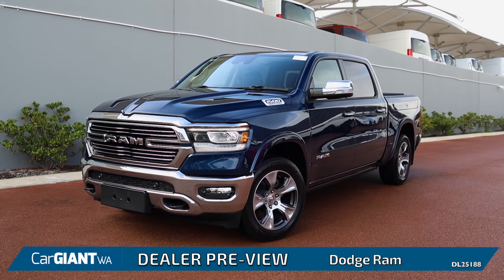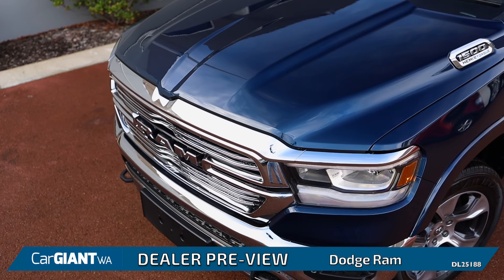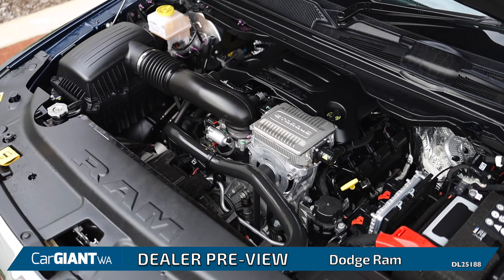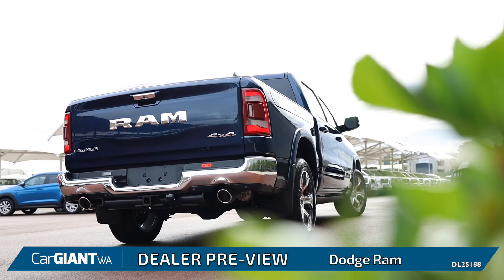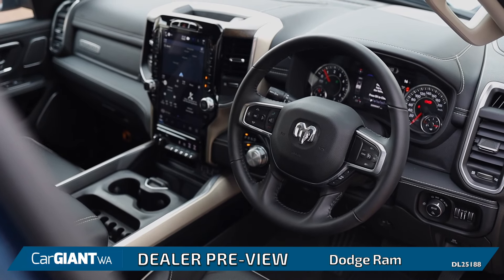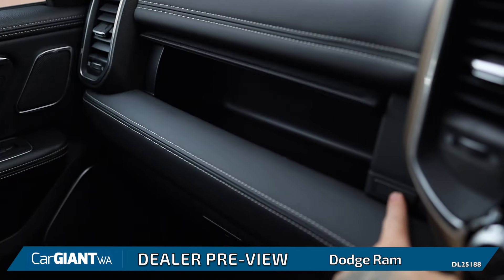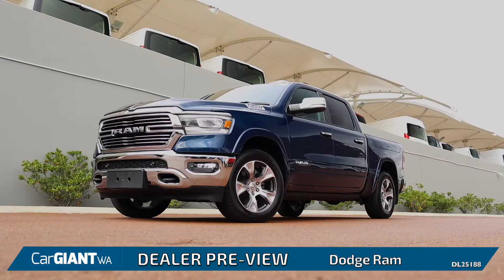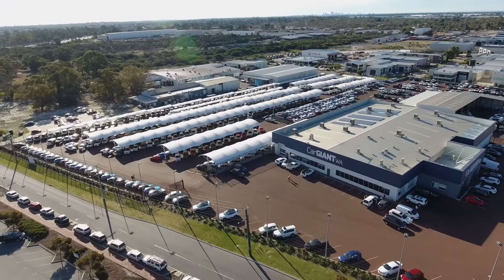USED RAM Trucks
AUSTRALIA'S FAVOURITE PREMIUM FULL-SIZE PICKUP TRUCK IS REBORN. RAM trucks are FULL SIZED Pick Up's, they combine the benefits of both a utility and an SUV. Now with business class comfort throughout and a tech stack to rival a Tesla, todays RAM's are both powerful and comfortable enough to ensure that not matter what the task , you complete it with ease. To view our range of available vehicles or come down to the lot in person at 9 Solomon Road Jandakot WA 6164.